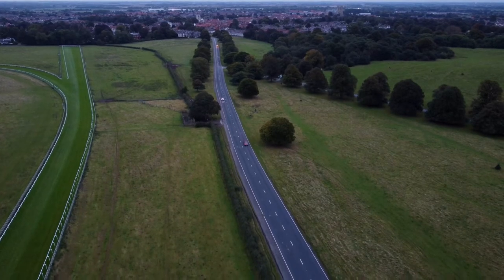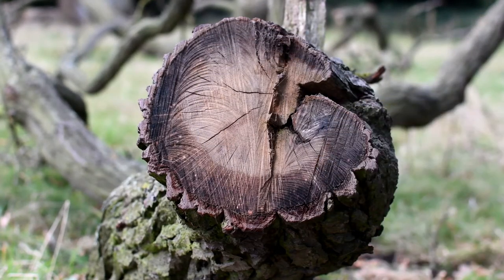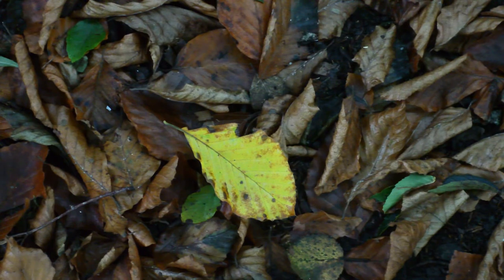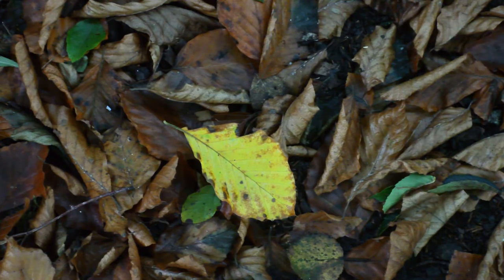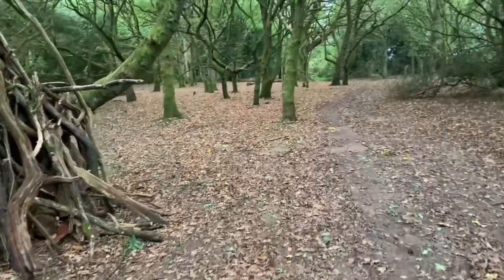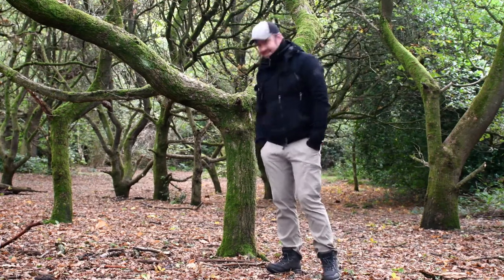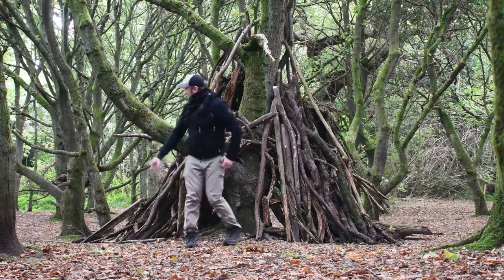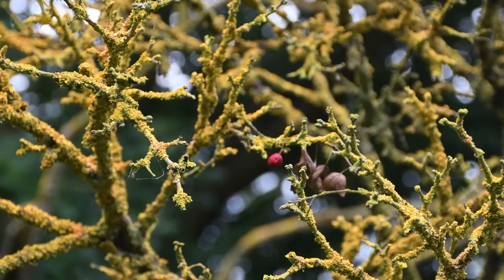Inside The Nikon D7500 - Beverley Westwood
I wander through the woods on Beverley Westwood looking for potential autumn colours and leaves and stuff .